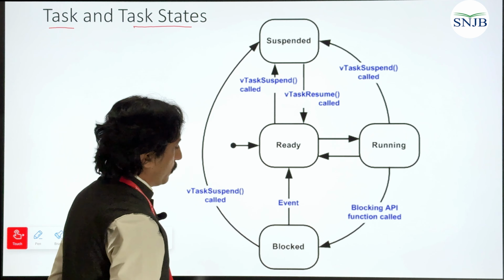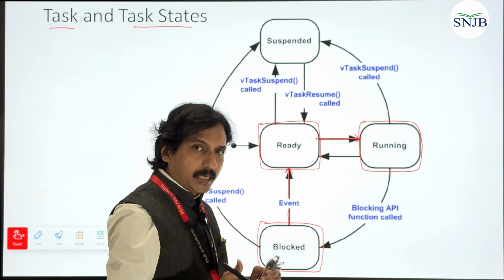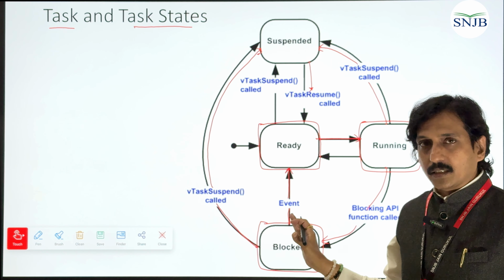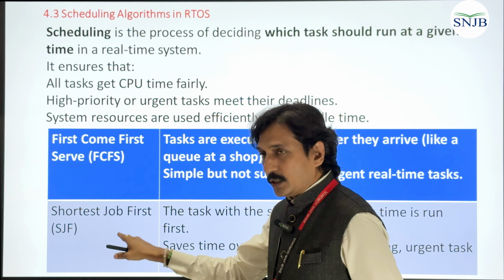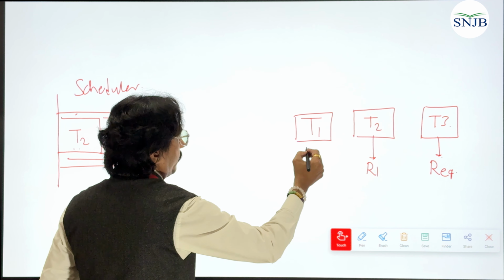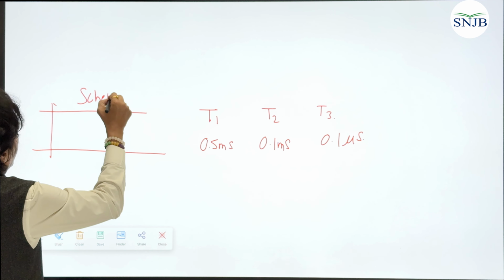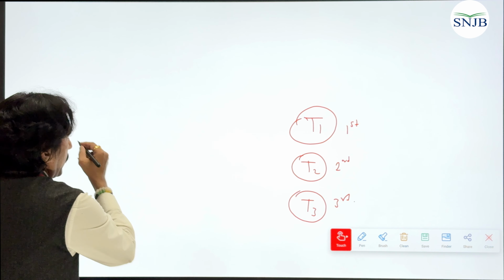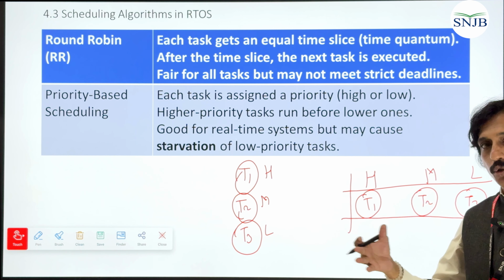Embedded System Unit 4 Lecture 4 | Scheduling Algorithms in RTOS | FCFS, SJF, RR, Priority, EDF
EmbeddedSystem

 this lecture, we cover Scheduling Algorithms in RTOS from Unit IV of Embedded Systems.

📌 Topic: 4.3 Scheduling Algorithms in RTOS

This video explains:

What is Scheduling in RTOS
Importance of scheduling in real-time systems
FCFS (First Come First Serve)
SJF (Shortest Job First)
Round Robin (RR)
Priority-Based Scheduling
Preemptive vs Non-Preemptive Scheduling
Earliest Deadline First (EDF)

🎯 This lecture is useful for:

Diploma / BE / BTech students
Embedded system learners

💡 Easy explanation + real-life examples + important points